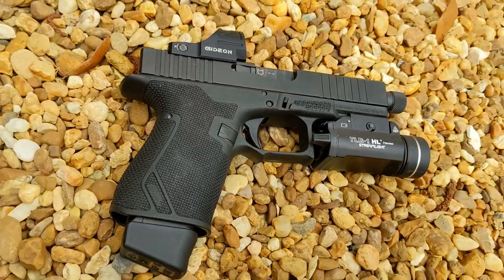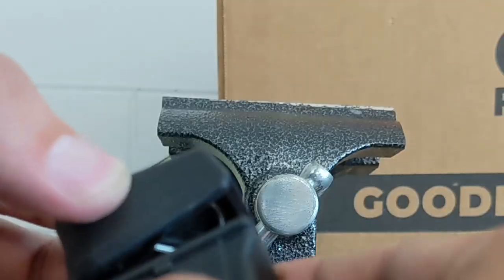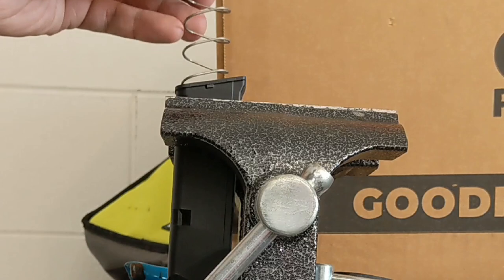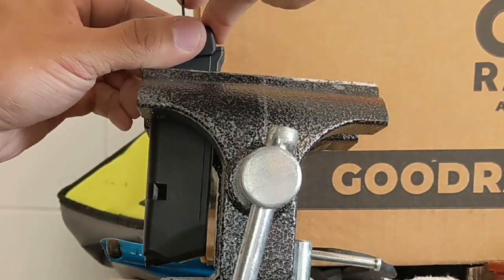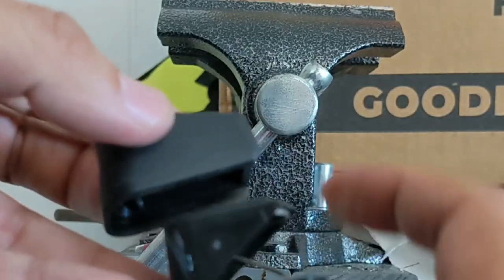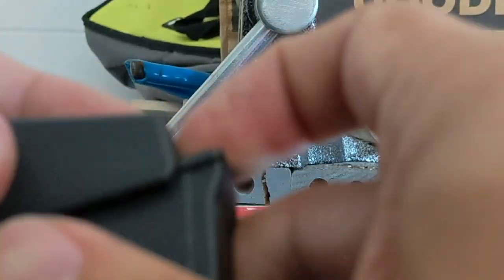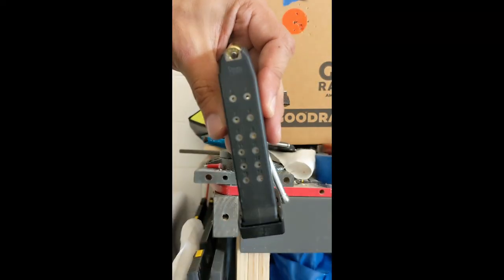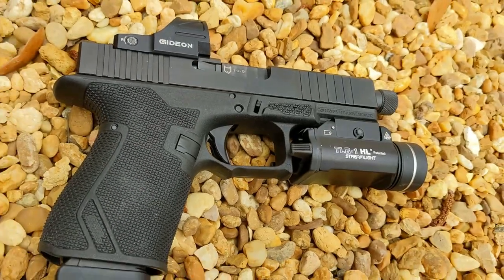Install, Remove, or Fix Glock +2 Magazine Extensions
OEM Mag extensions on Glock pistols look really cool and allow you to get a little more capacity out of your stock magazines. However, I've seen situations where the extensions are installed incorrectly and they actually hinder magazine capacity.

In this video I'm going to show you how to remove the mag extensions and then properly re-install the mag extension.

Our mag in this video is capped at 12 rounds because the spring isn't seated correctly and is actually binding on the inner plate of the extension. You can tell something is rattling around when you shake the magazine. We'll need to disassmble the magazine to fix it.

To remove a mag extension, you'll need to clamp down on the sides of the mag extension while removing the plate. While this can be done with your hands, it is difficult and requires a lot of grip strength. Its way easier to just clamp the mag in a vice with light pressure on the sides and just slide the mag extension off.

Make sure that the spring is properly seated within the inner sleeve of the mag extension. While this is a Lone wolf distributing extension, the OEM glock extensions are exactly the same design. Note that the mag extensions typically are slotted so that the inner sleeve slides into the extended base plate. The inner sleeve not being aligned correctly can also cause issues.

With the spring seated properly in the inner sleave, hold the inner sleave down with your thumb while sliding the base plate back into place. The inner sleave should sit nearly flat with the bottom of the base plate. You can verify this by poking into the bottom of the baseplate with a small allen wrench. If its not sitting nearly flat with only a slight recess, wiggle it around until it slips into place, or disassemble again and reinstall until you get it right.

Verify by loading the magazine up and ensuring you have that +2 round count for 9mm or +1 for 40 S&W.

That's it, I hope this video was helpful to you. If was please consider subbing to the channel, I hope you have a great day.